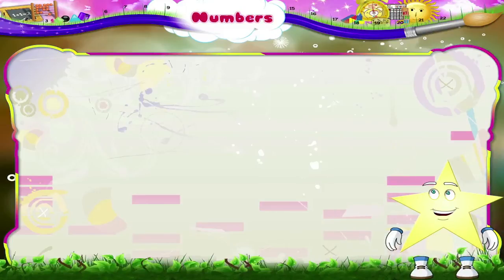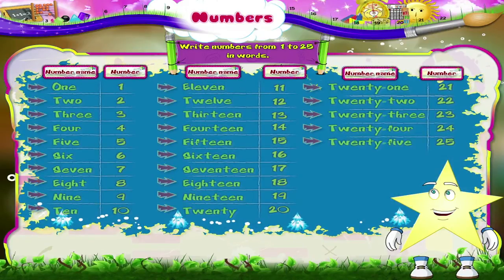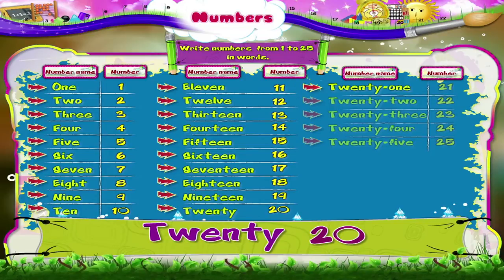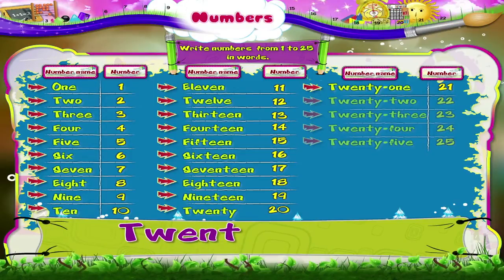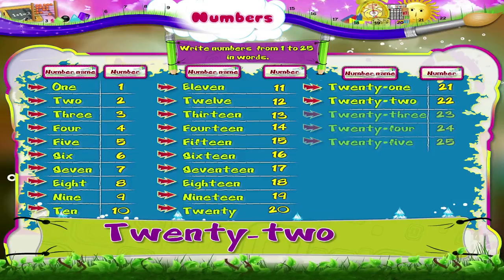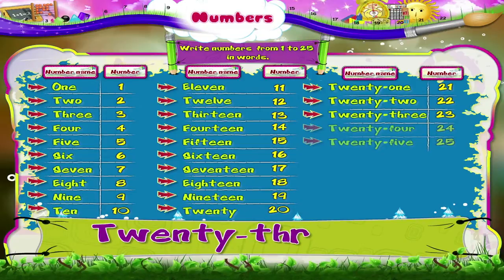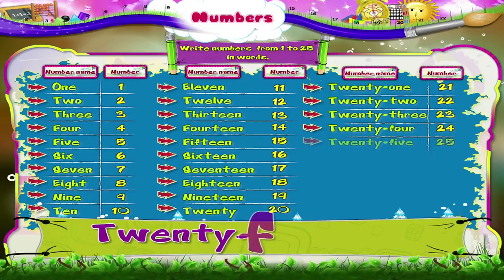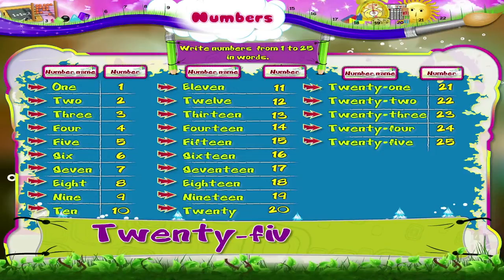Learn Grade 2 Maths - Numbers Part 2/4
In this video you get to Learn Grade 2 Maths - Numbers Part 2/4